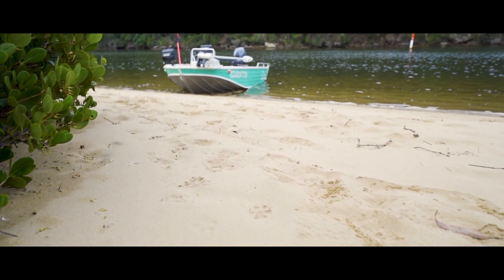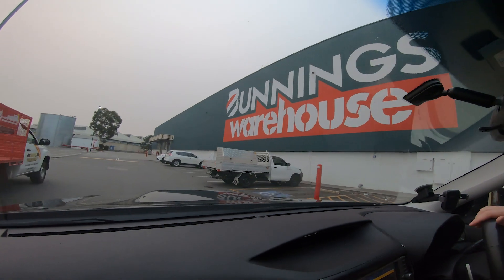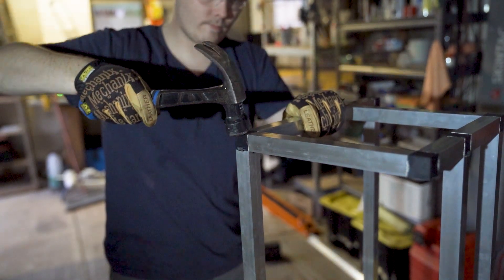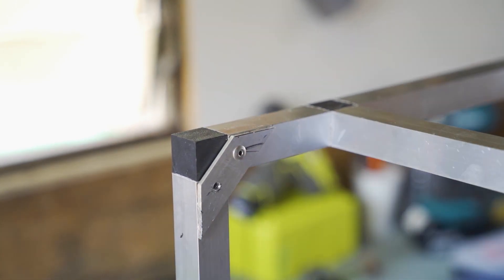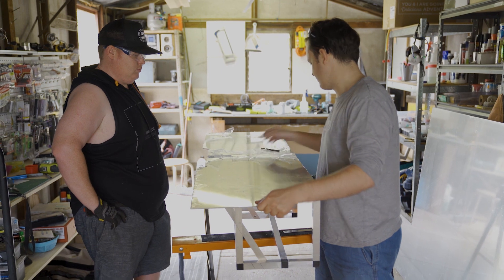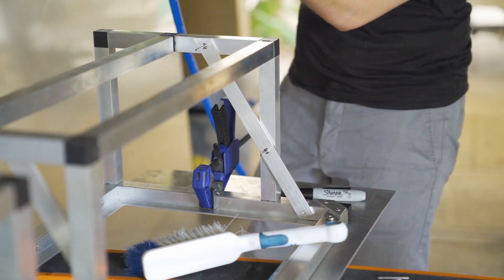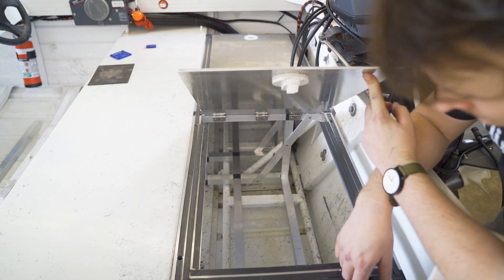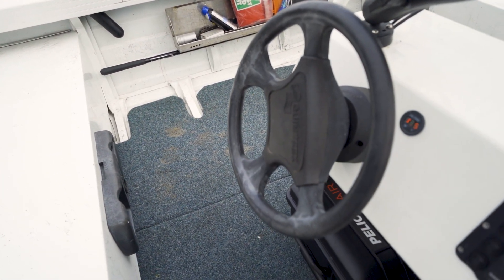BUILD an Aluminium Rear CASTING Deck | DORA PROJECT 🧜‍♀️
📖Many aluminium boat owners don't know how to weld, but many want to get everything out of their boat! Thankfully you don't need to own a TIG welder to be able to make a custom casting deck completely out of aluminium.

This weldless casting deck at the rear of the boat is fantastic for covering up the motor battery, as well as the fuel tank.

The deck is made of aluminium 4mm sheet, with the frame pieced together using plastic corner connections as well as some aluminium extrusion gussets.

The frame is incredibly lightweight, weighing in at just under 4kg (8lb).

The benefit of creating a deck as shown in this Dora Project video, is every component is removable and modular. There are no panels that permanently fixed in place, or rely on self tapping screws.
Aluminium Rivnuts (Nutserts) make it so simple to remove hardware from the frame and sheet panels.

⌚TIMESTAMPS⌚
0:00 - Introduction
0:59 - Designing a frame
1:53 - Measuring up the frame
2:10 - Cutting aluminium
2:35 - Building the frame
4:34 - Reinforcing the frame
5:11 - Cutting Panels with Jigsaw
5:45 - Connecting the panels to frame
6:31 - Cutting out the hatch windows
7:28 - Building Hatch Features
9:00 - Installing Deck into DORA
9:49 - FINISHED! and Cost of Build

The DORA Project follows the build process of converting a very bare Quintrex 385 Explorer, into a very well equipped fishing boat, dedicated to light tackle fishing.